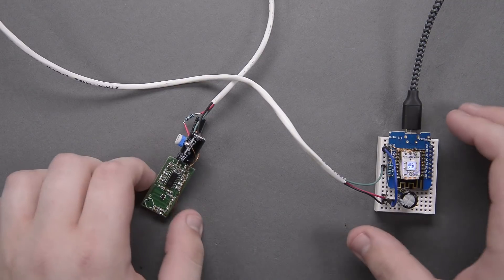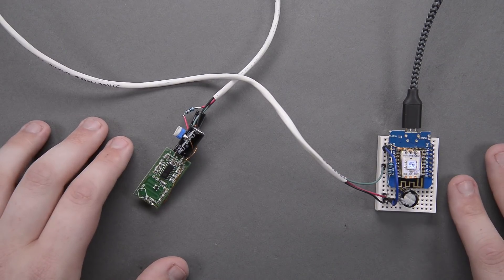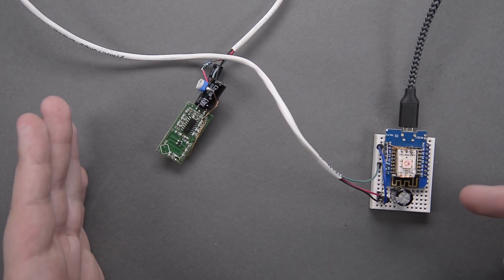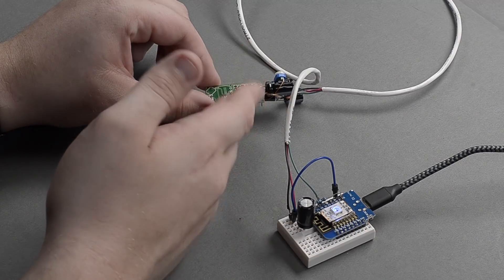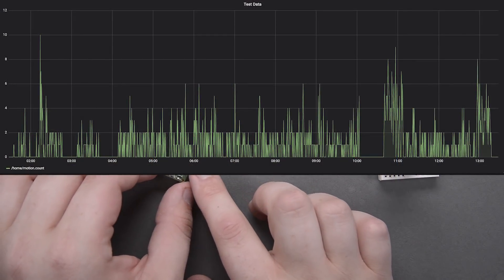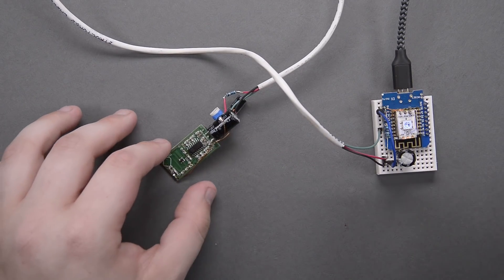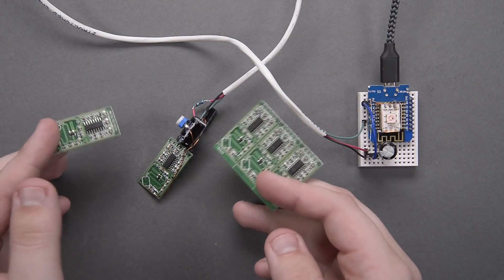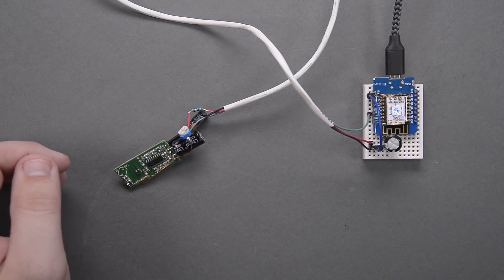Trying a RADAR Motion Sensor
Follow IKW on instagram @itkindaworks

Links used while reading up on this sensor (for personal reference and others to peruse):

Usually going online and looking for cool new sensors is fun. I look something up, get it, and am amazed when it works exactly as advertised. Thats how it usually goes anyways. Today I have some RADAR based motion sensors that I wanted to use as a replacement for PIR sensors in various projects. Just the idea of using radar sounds cool. In reality though, this sensor (RCWL-0516) has been a pain in the ***!
Have any experience with this sensor (or know about other sensors that are equally as cheap and more reliable)? Let me know down below! I'm eager to hopefully salvage these things since I now have a number of them hanging around.